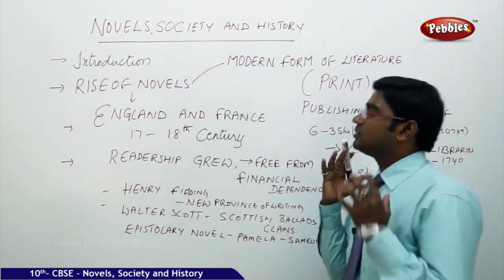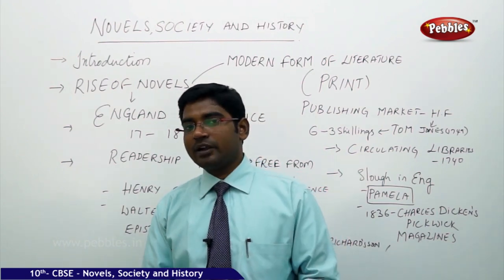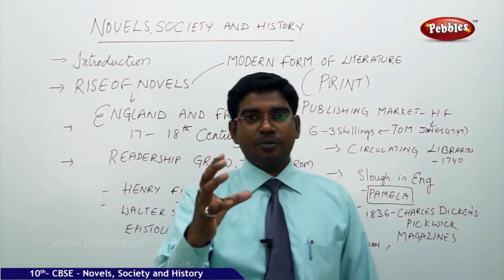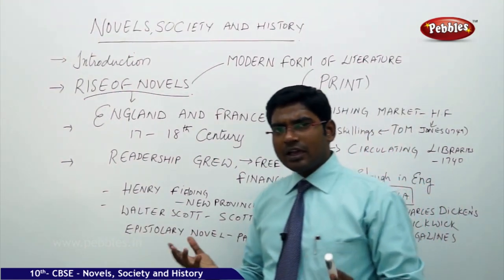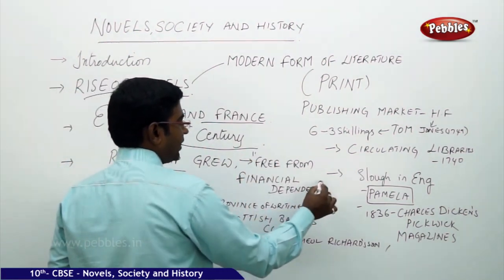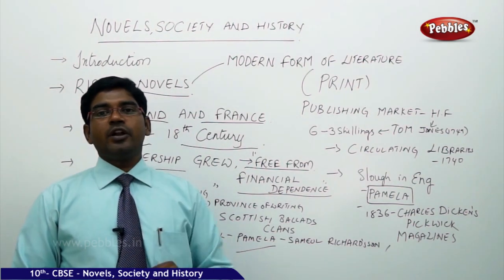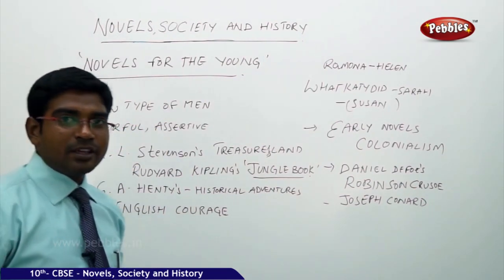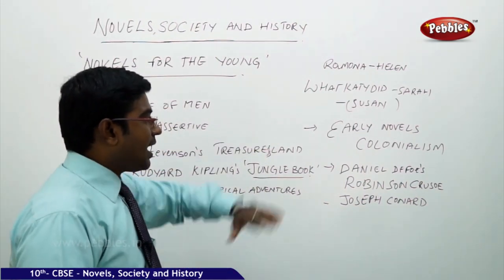Novels society and history full lesson | Social studies | Class 10 | CBSE Syllabus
Novels produced a number of common interests among their scattered and varied readers. As readers were drawn into the story and identified with the lives of fictitious characters, they could think about issues such as the relationship between love and marriage, the proper conduct for men and women, and so on.